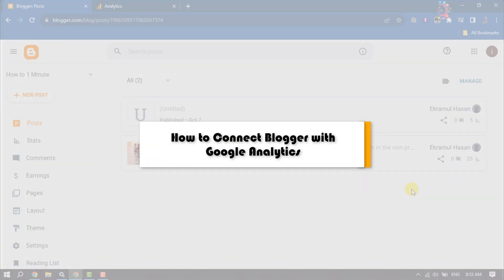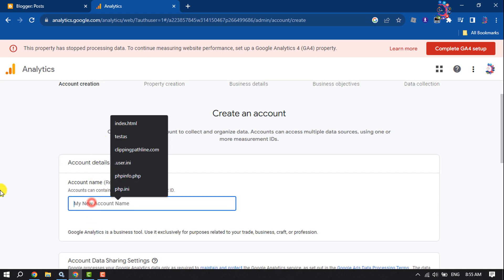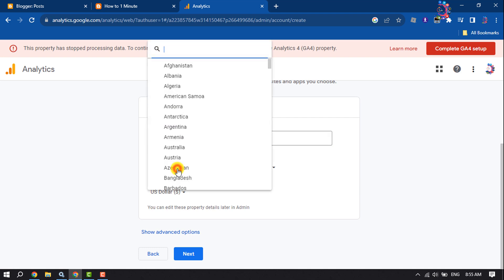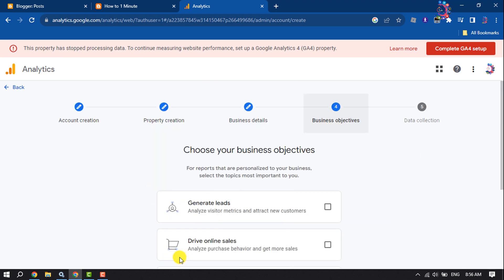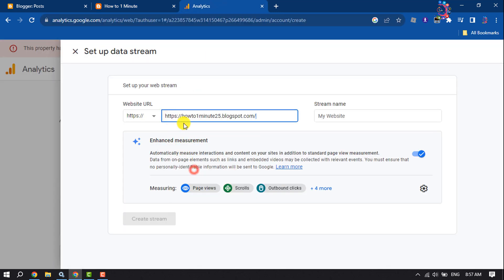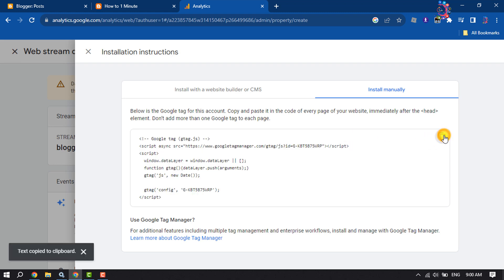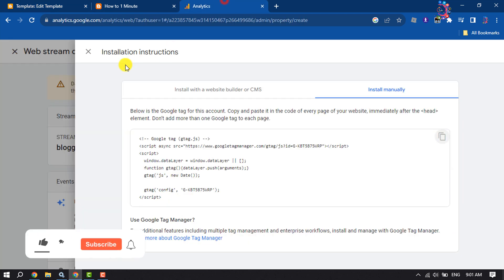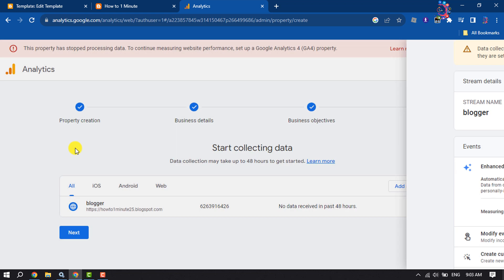How to Connect Blogger with Google Analytics 2026 | Full Guide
Learn how to check your Blogger blog and see the analytics using Google AnalyticsGoogle Analytics can provide you with useful information about who is visiting your Blogger blog and how they find it. To start tracking visitors to your...